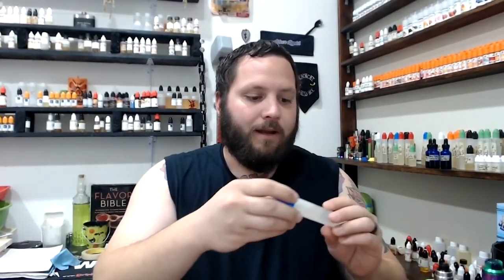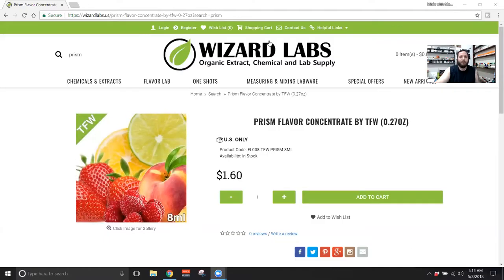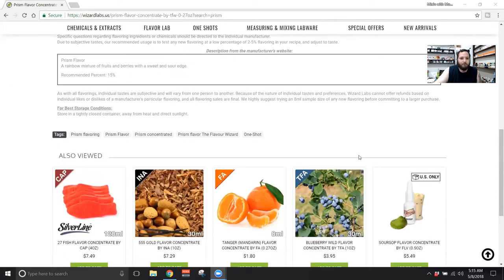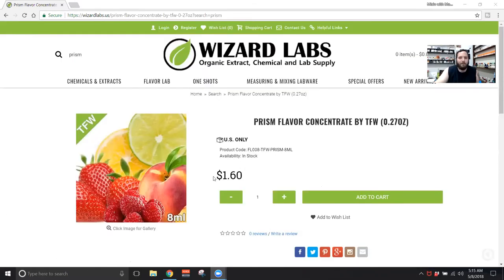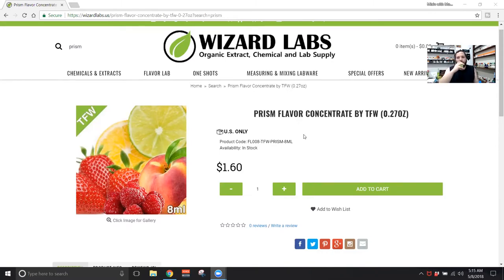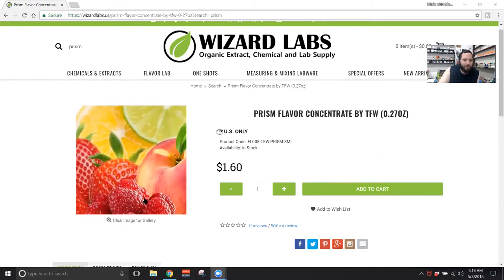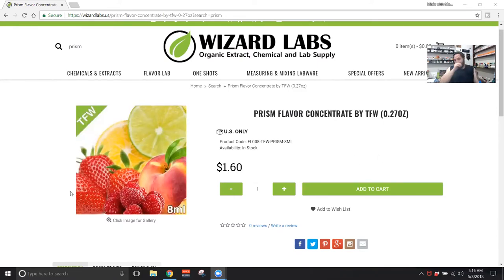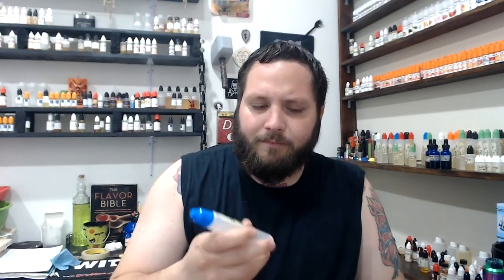One Shot Review: Prism by Wizard Labs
Purchase Prism at:
Wizardlabs.com